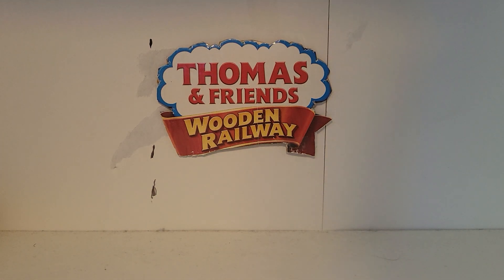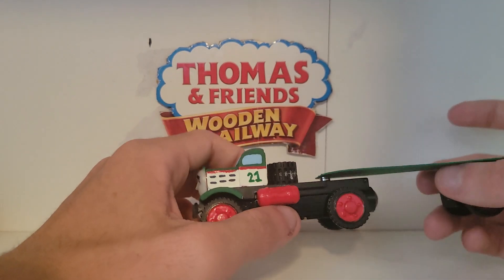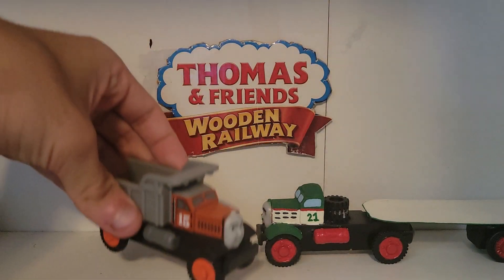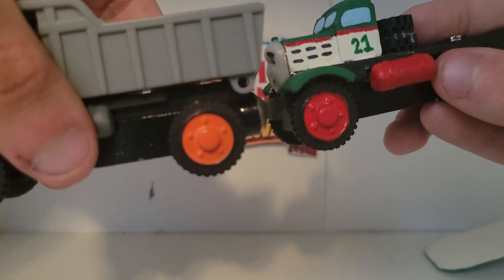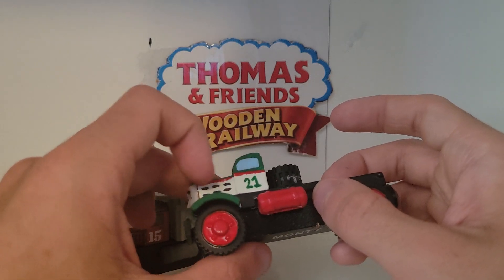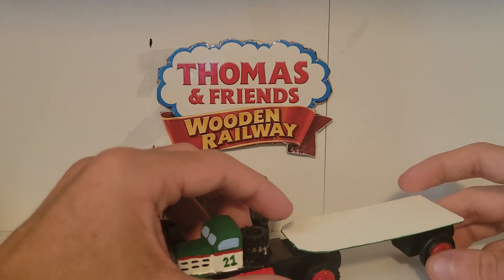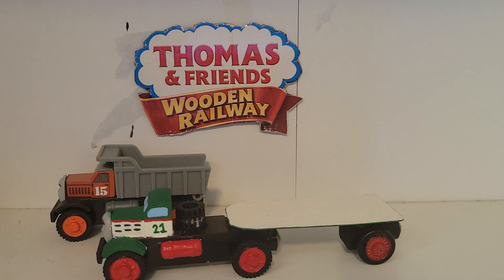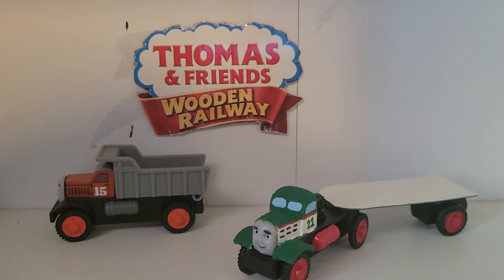My custom wooden railway Nigel review.